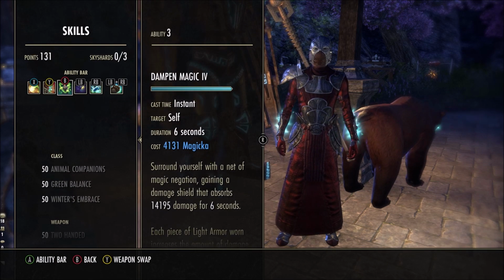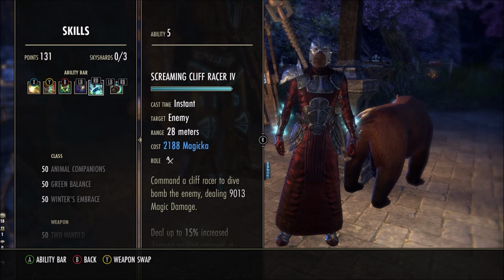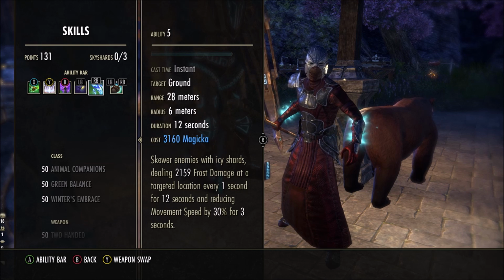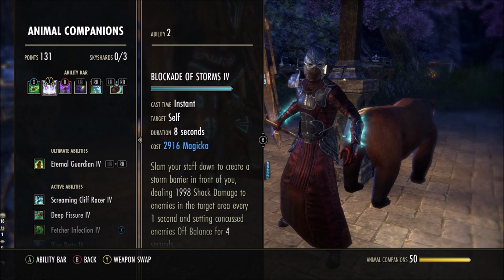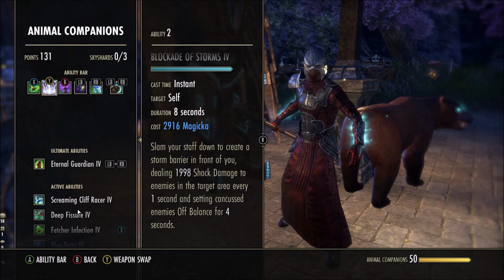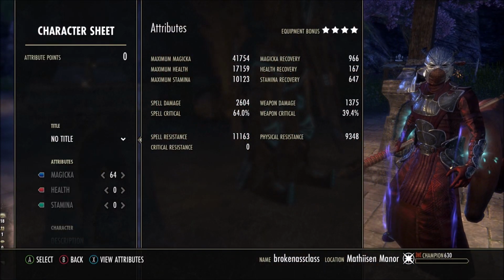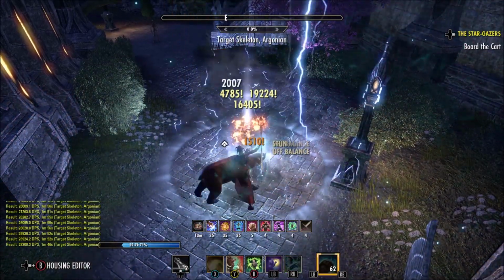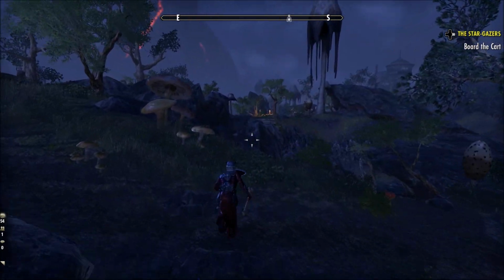ESO - Warden PVE Magicka DPS "meh" - Morrowind PTS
First look into the magicka dps side of the Warden. Messing with it for a very long period of time to get a healthy rotation and mix of sustain and dps. It isn't yet amazing in terms of being competitive vs other classes in my opinion right now, but here is how I got on anyway, enjoy!:)